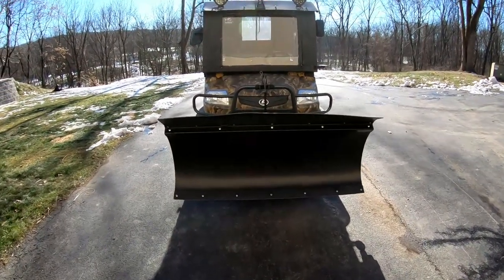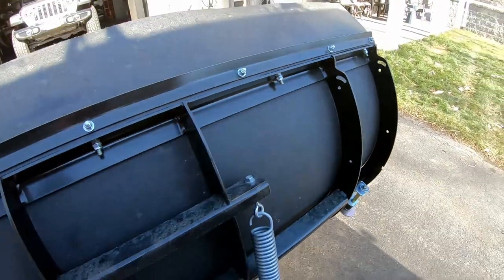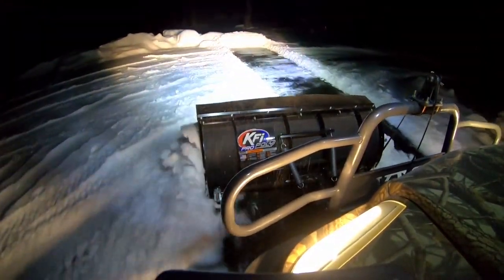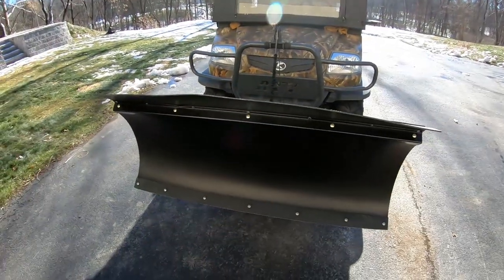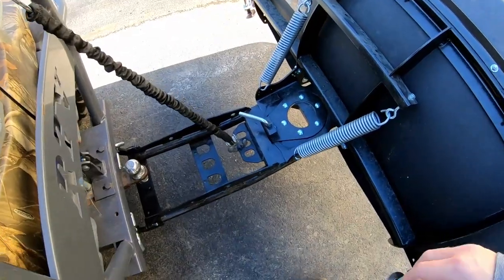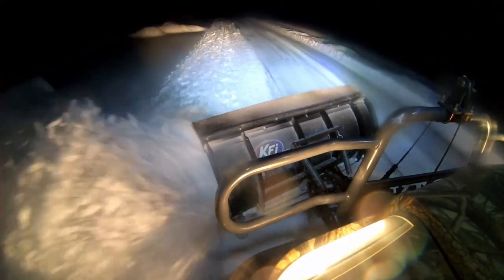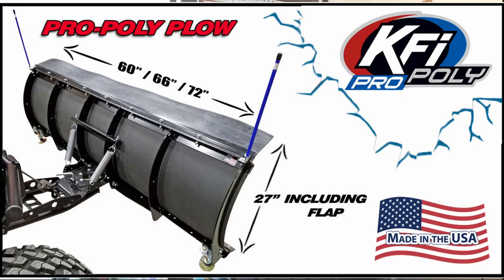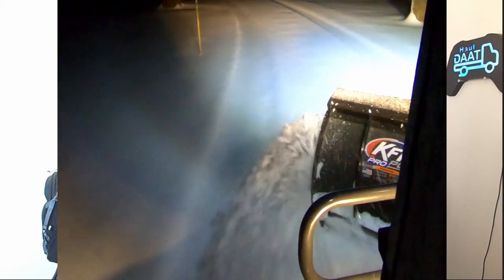This UTV Snow Plow Kit Destroys the Snow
Looking for a reliable UTV Snow Plow Kit that is easy on and off?  In this video, I review my UTV snow plow kit on my Kubota side by side which covers, constructability, performance, and installation.